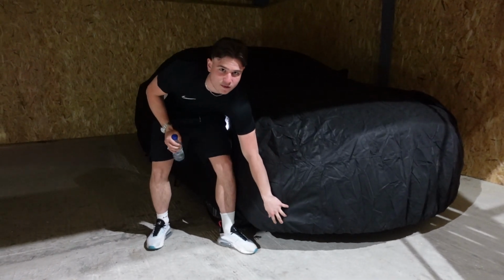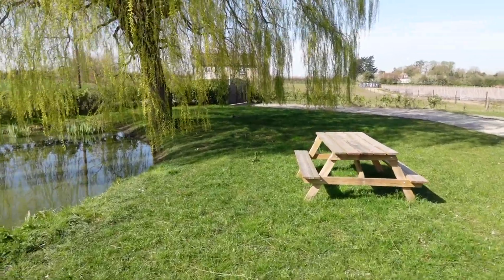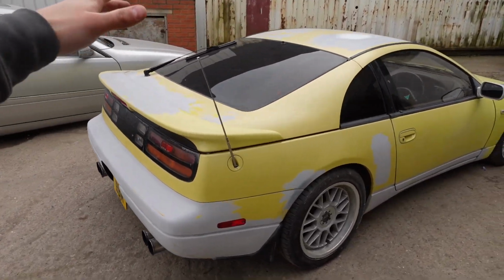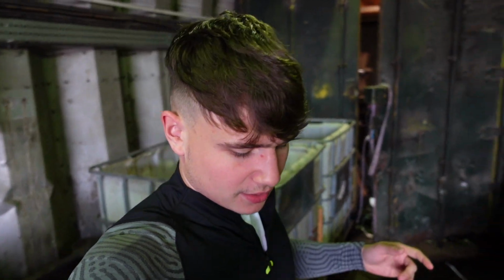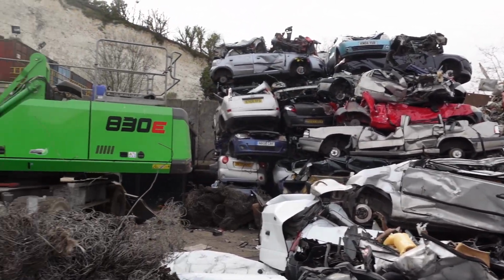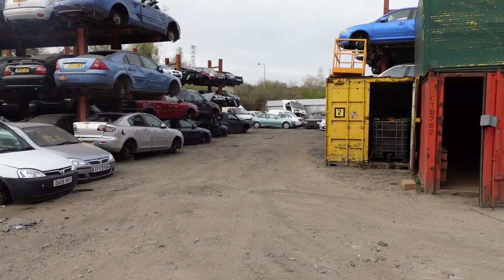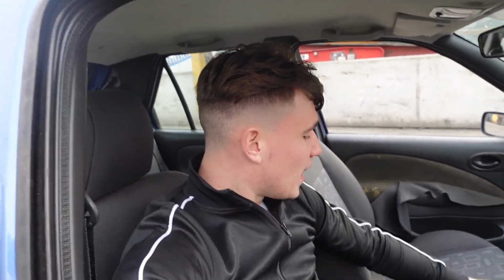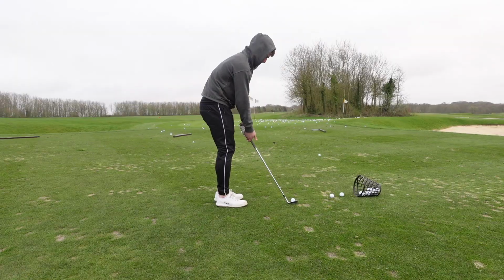GOODBYE TO THE MCLAREN... A WEEK IN MY LIFE | EP 4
WHAT'S GOING ON WITH THE MCLAREN? WELCOME BACK TO ANOTHER WEEK IN MY LIFE, THIS WEEK WE GET THE POLARIS OUT ON THE STREETS, WE BID FAREWELL TO THE BELOVED MCLAREN, I TAKE YOU ON THE WEEKLY SCRAPYARD ROUND UP AND TEAR ABOUT THE YARD IN AN OLD BANGER...

ALL OF THE CARS ON MY CHANNEL WILL BE UP FOR SALE ON MY SALES PAGE BELOW
GET A FREE SCRAP CAR QUOTE ON THE WEBSITE NOW!!